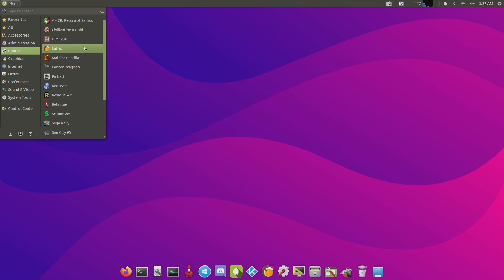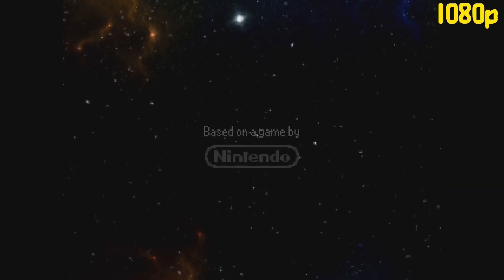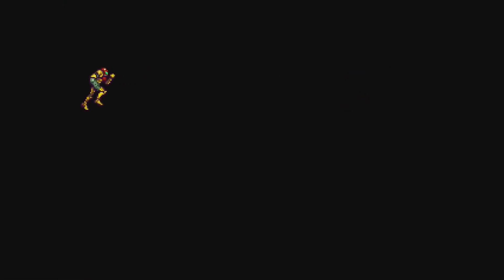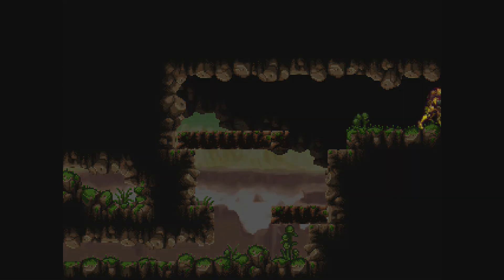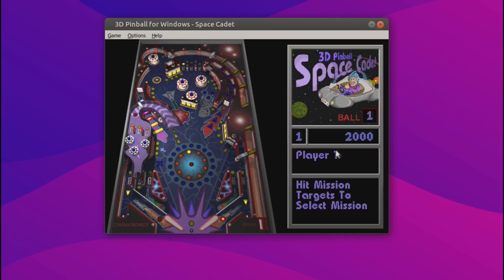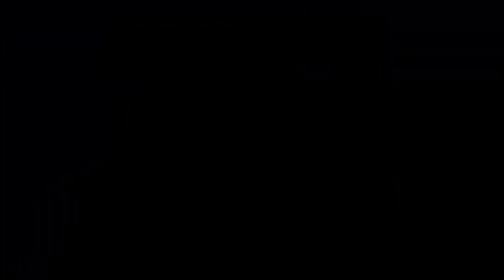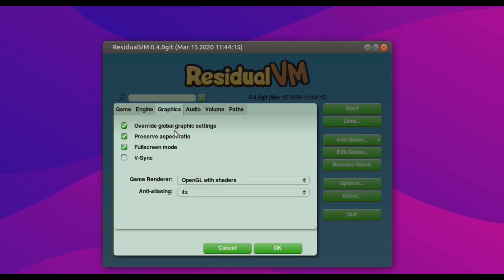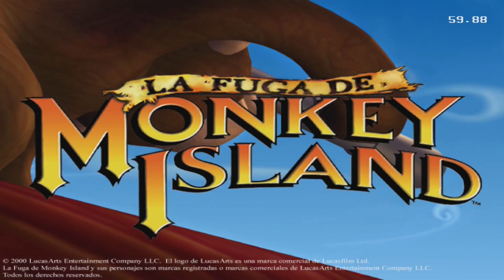Testing my RK3399 build